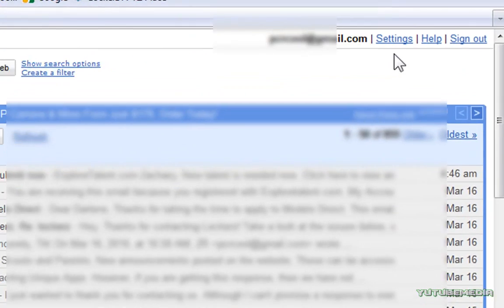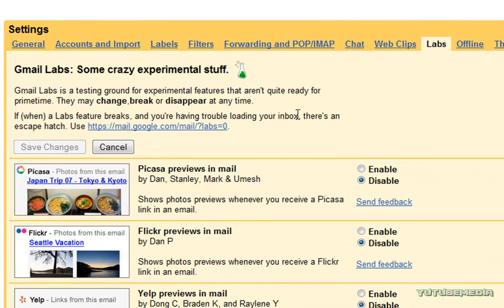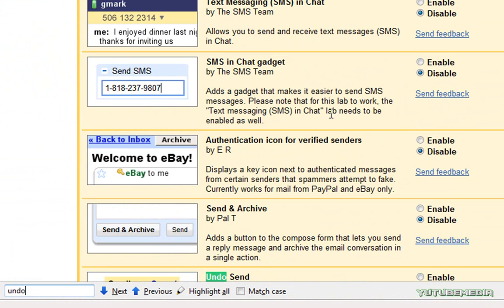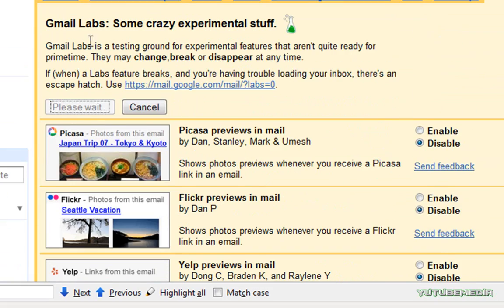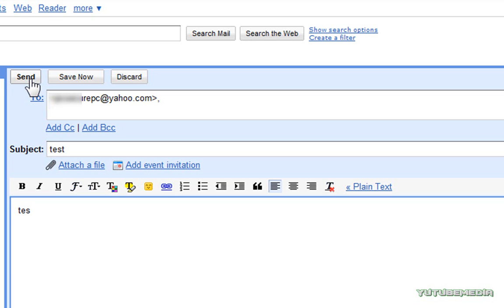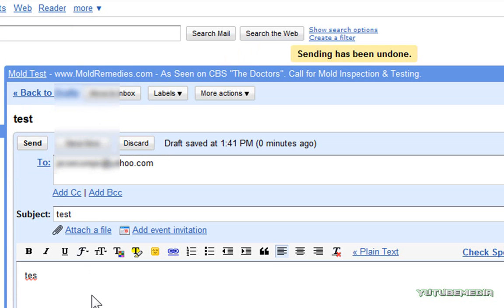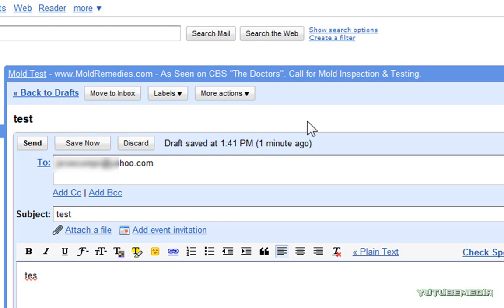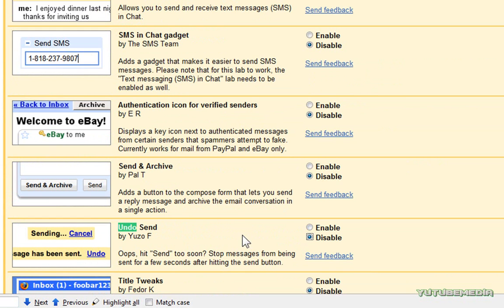How To Undo A Sent Email Message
This Video Shows you how to Undo a sent email message with gmail. It does NOT work for other email clients, only Gmail. It gives you around 8 seconds to Un send it.